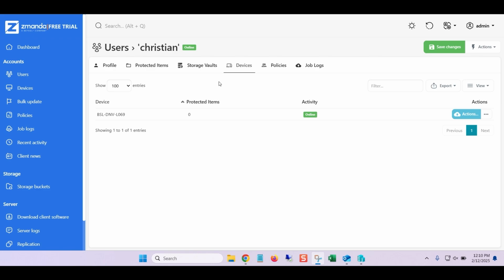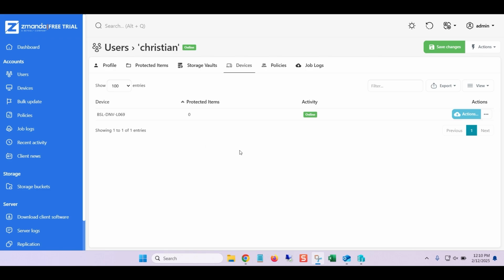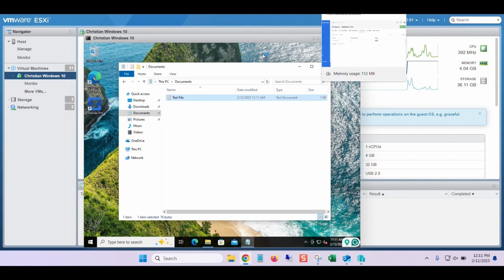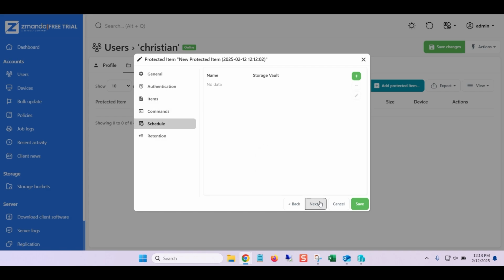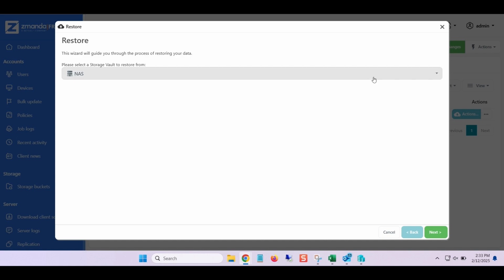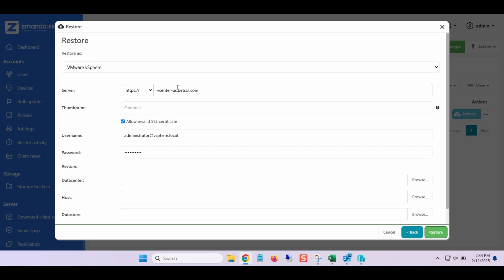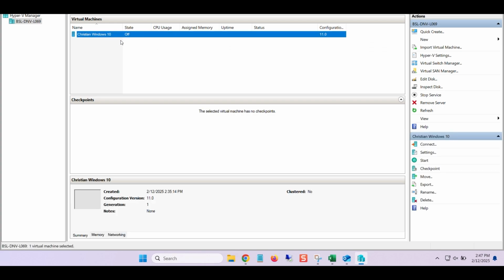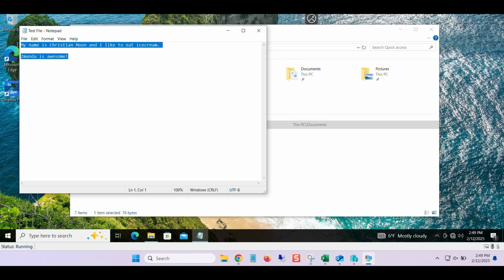VMware to Hyper-V migration with Zmanda Pro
In this step-by-step tutorial, we demonstrate how to successfully restore VMware virtual machine images to Microsoft Hyper-V Server using Zmanda Pro's powerful cross-platform recovery capabilities. Learn how to bridge these two leading virtualization platforms without data loss or compatibility issues.

According to recent surveys, 67% of organizations now operate multi-hypervisor environments, making cross-platform VM migrations increasingly critical for IT flexibility. Zmanda Pro simplifies this complex process, reducing typical migration time significantly.

Whether you're consolidating your virtualization infrastructure, maximizing existing hardware investments, or planning for disaster recovery scenarios, this tutorial gives you the technical skills to execute VMware to Hyper-V migrations confidently.